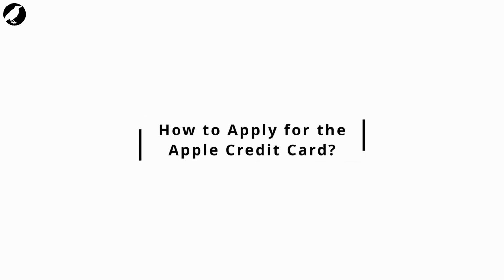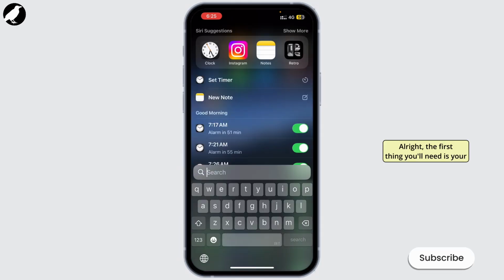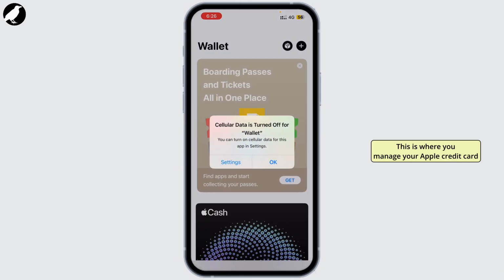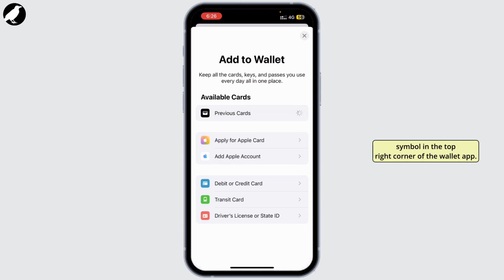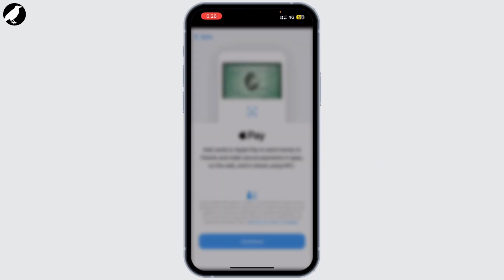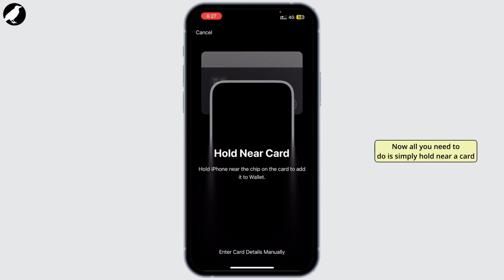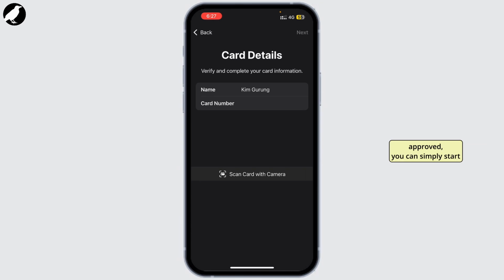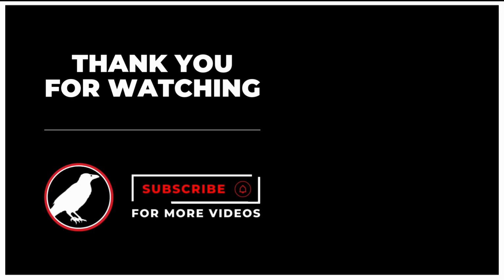How to Apply for the Apple Credit Card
Want to apply for the Apple Credit Card and start enjoying cashback and seamless integration with your Apple devices? This video will guide you through the steps on how to apply for the Apple Credit Card quickly and easily. Whether you're asking, "How do I apply for the Apple Card?" or need help with the application process, this tutorial has you covered. Learn how to apply using your iPhone and get approved in minutes. Watch now to see how you can apply for the Apple Credit Card today!

Timestamps:
00:00 How to Apply for the Apple Credit Card
00:06 How Do I Apply for the Apple Credit Card?